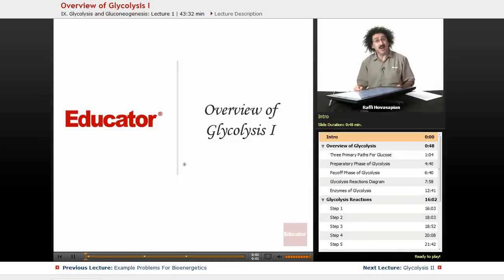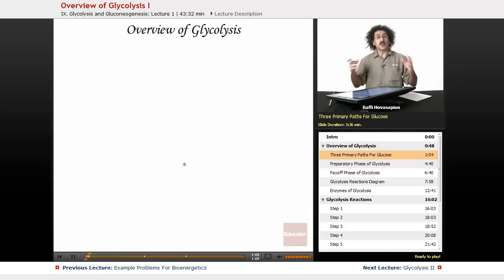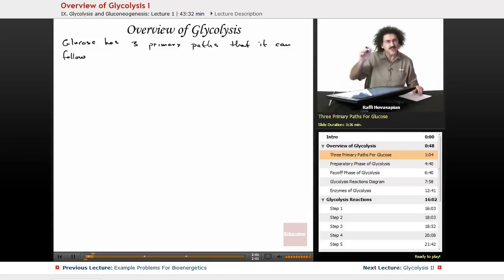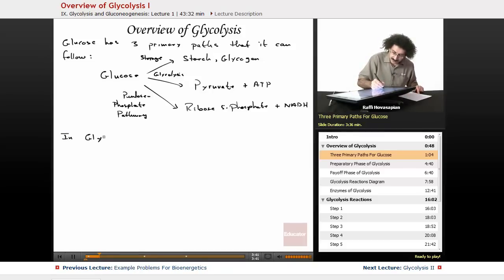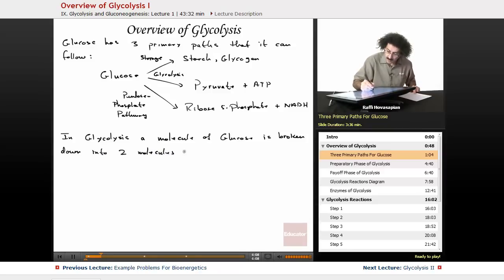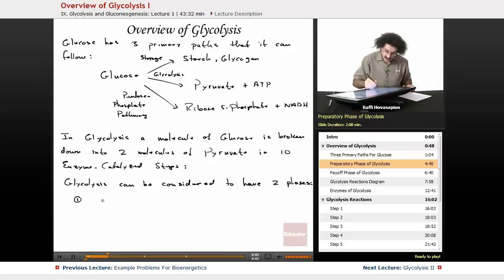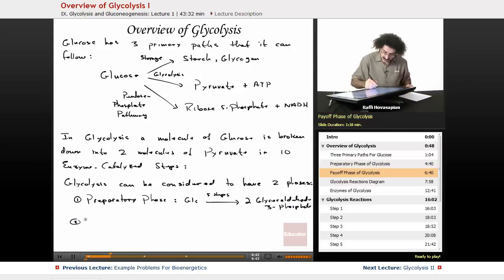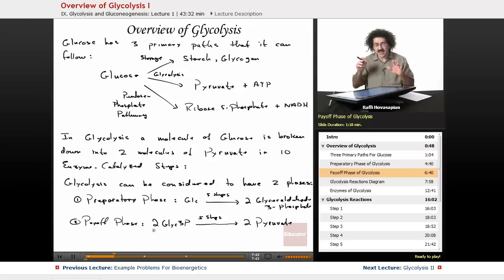"Overview of Glycolysis" | Biochemistry with Educator.com